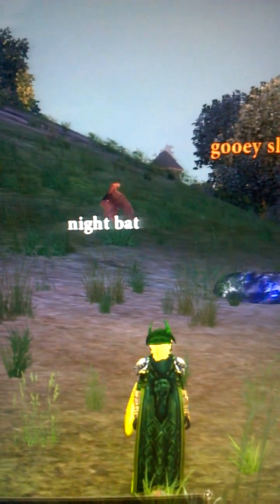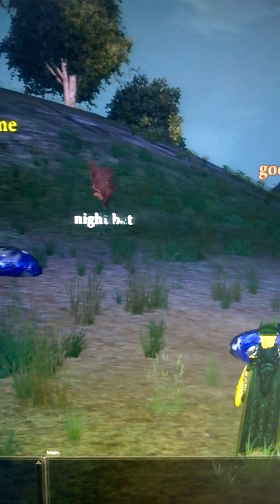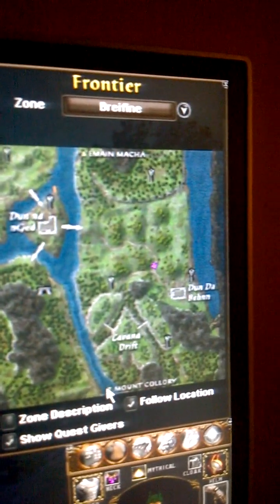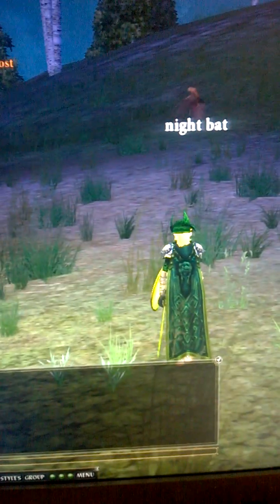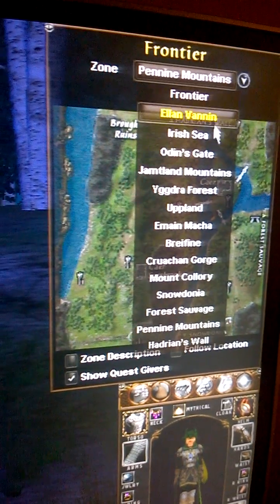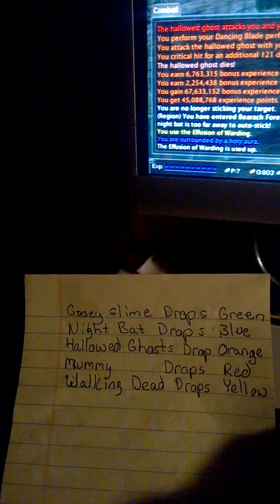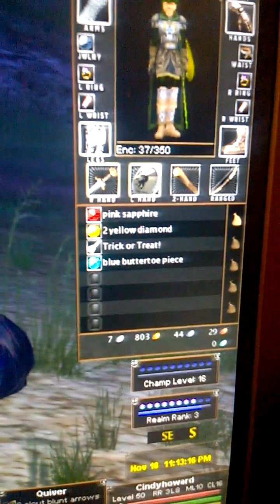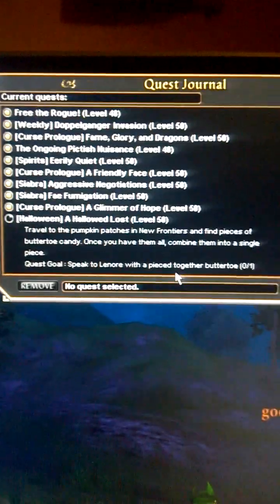Dark Age of Camelot How to Obtain the Blue Buttertoe Candy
This item and quest are no longer available, since the Halloween Event is over.